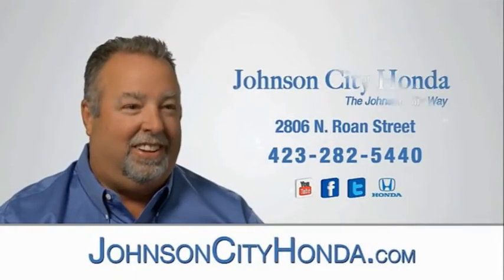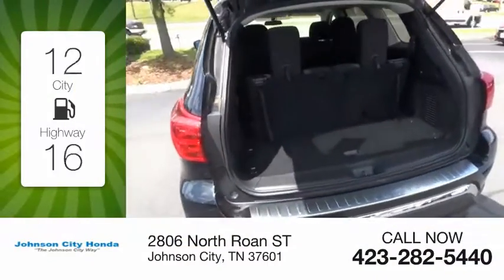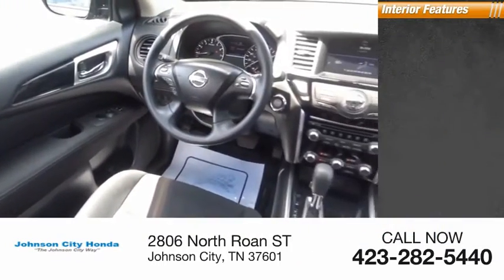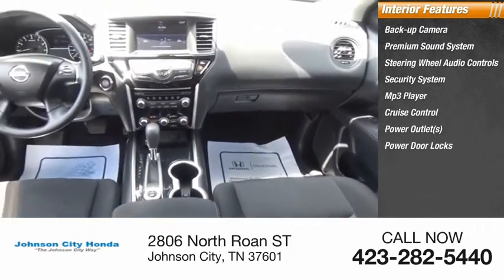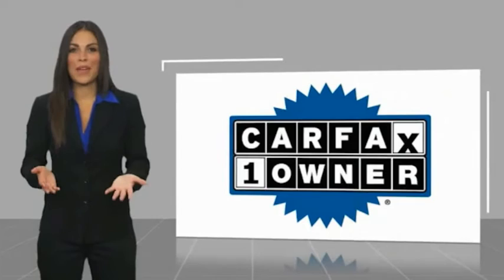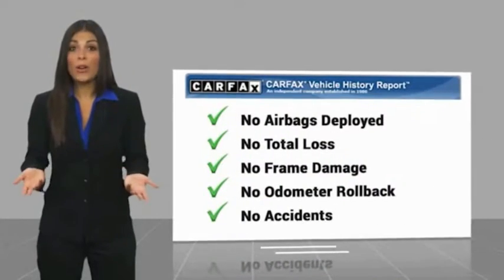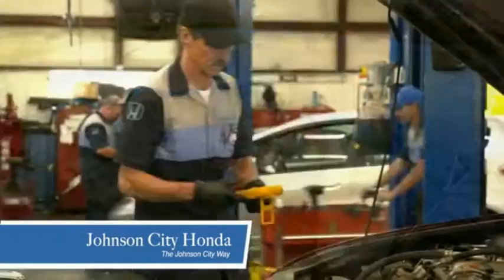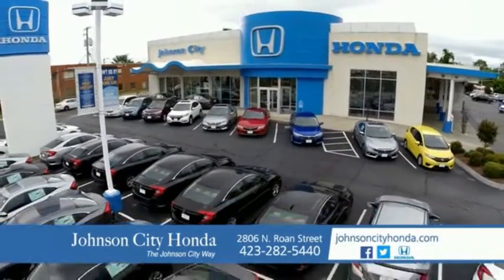2017 Nissan Pathfinder S Used H48641A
CARFAX One-Owner. Clean CARFAX. Magnetic Black Metallic 2017 Nissan Pathfinder S 4WD CVT with Xtronic V6 Pathfinder S, 4D Sport Utility, V6, CVT with Xtronic, 4WD, Magnetic Black Metallic, Charcoal w/Cloth Seating Surfaces.Recent Arrival! 19/26 City/Highway MPGAwards:  * 2017 KBB.com 12 Best Family CarsThe Johnson City Way.